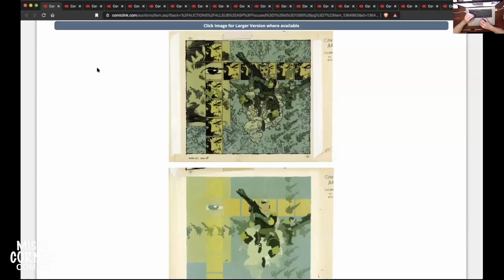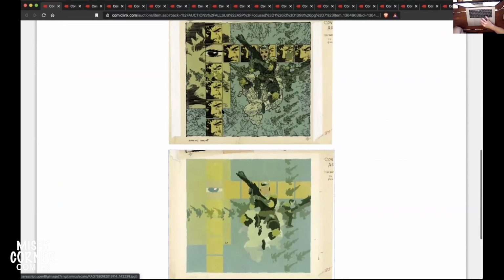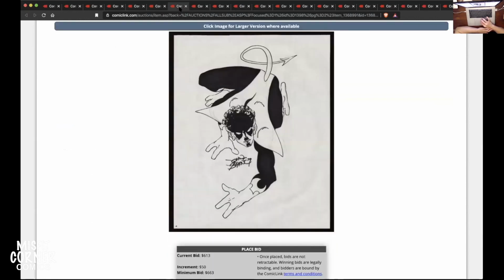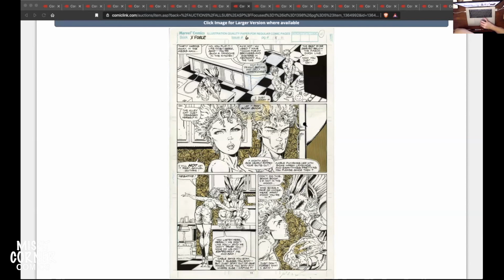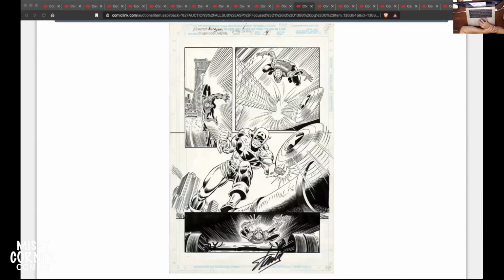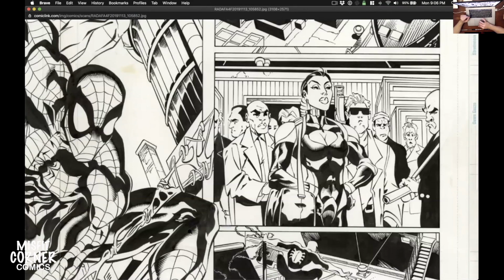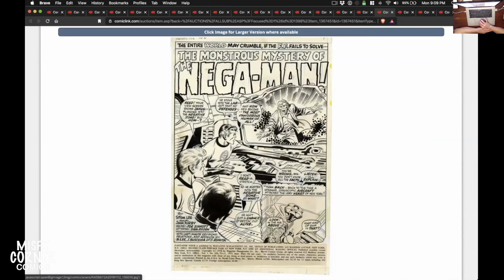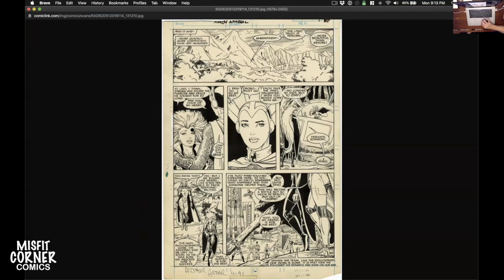Let's Check Out Original Art On Art Auction Site Dec 2 2019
In today's video, Todd shares some AMAZING Original Comic Book Art on Art Auction Sites... WOW!  Enjoy -Drew